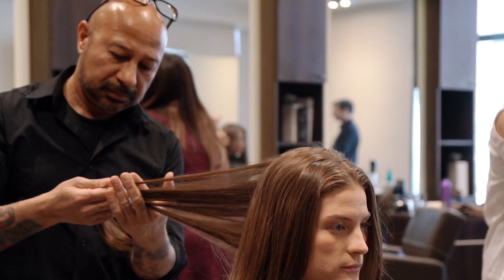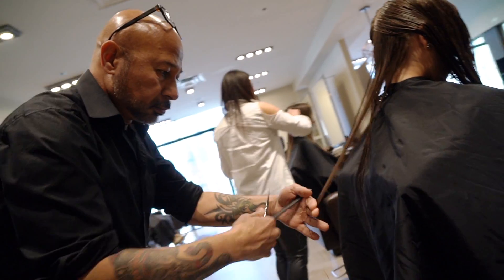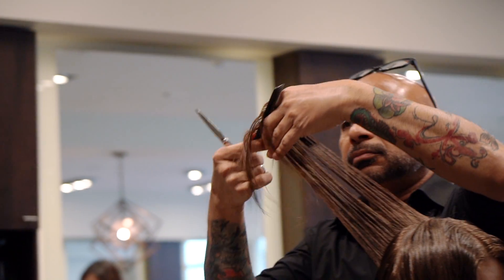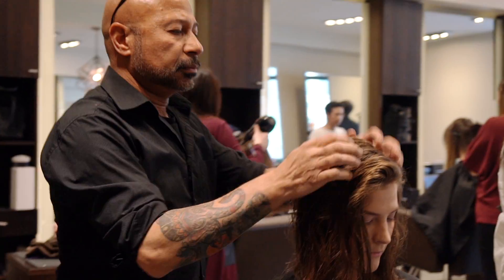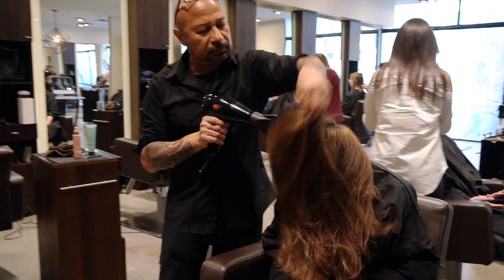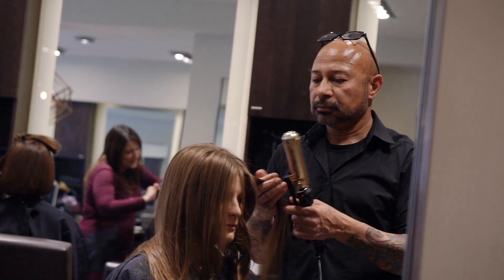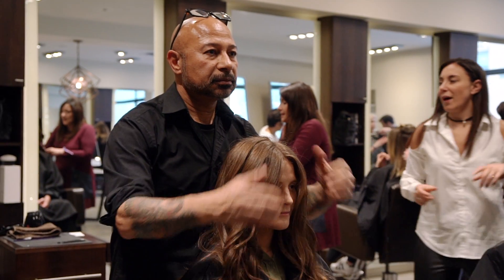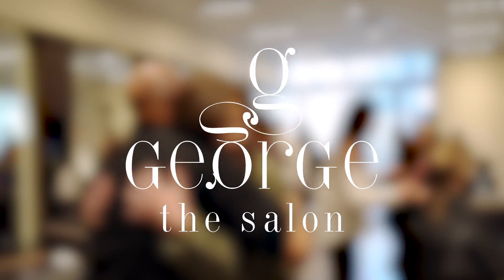George the Salon - Stylist Mohammed Rashid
Stylist Mohammed Rashid will walk you through his technique for creating a sexy, "undone" look.

Follow Mohammed on Instagram: @mogeorgethesalon

945 N Rush Street
3rd Floor
Chicago, IL 60611